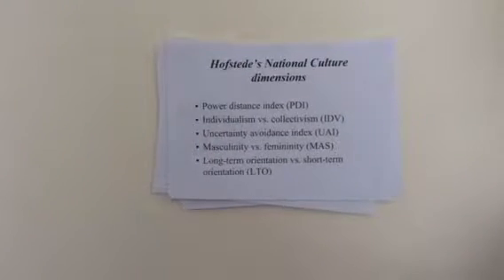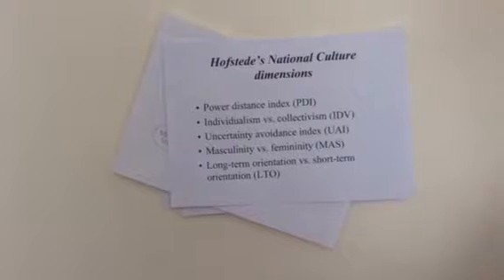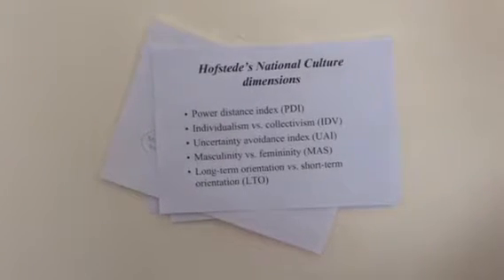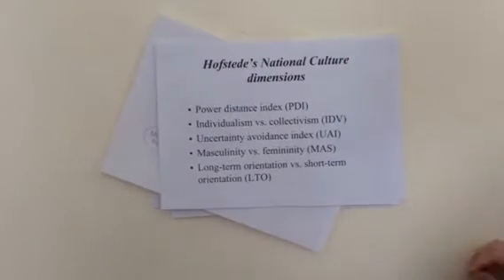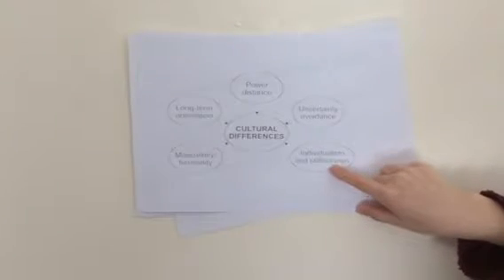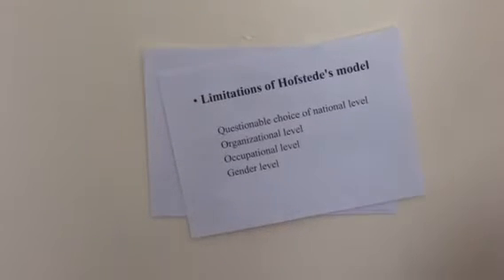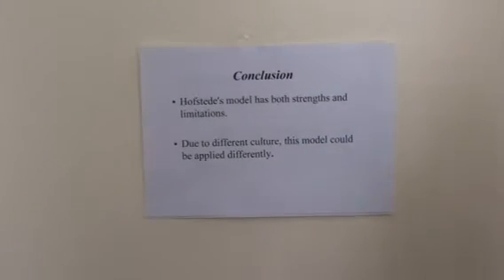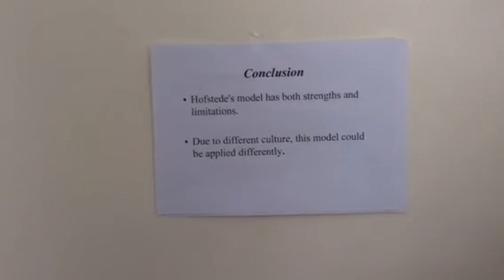Ethic and culture assignment video